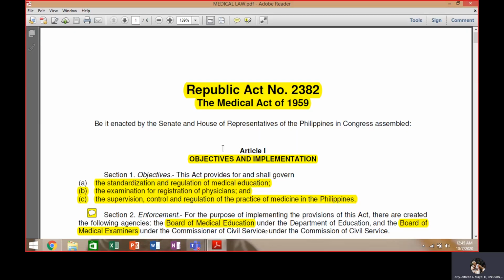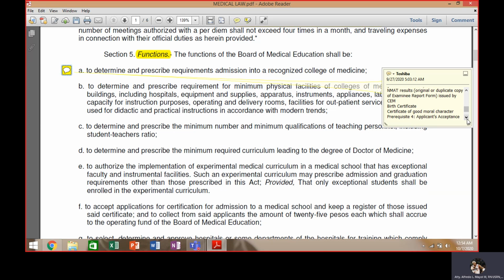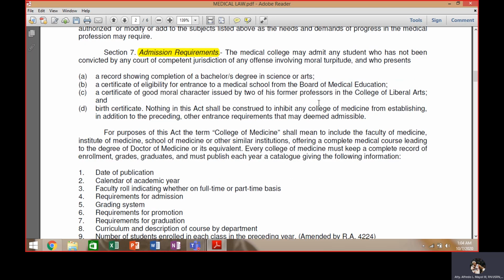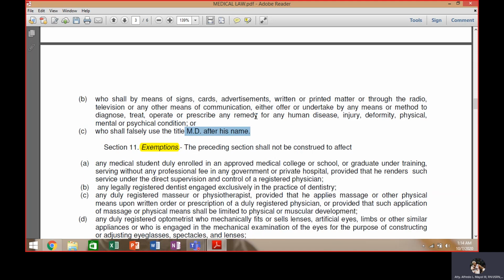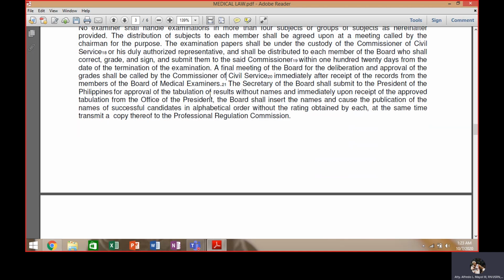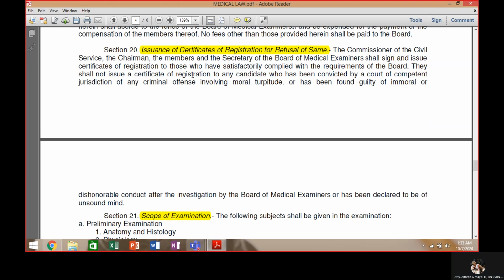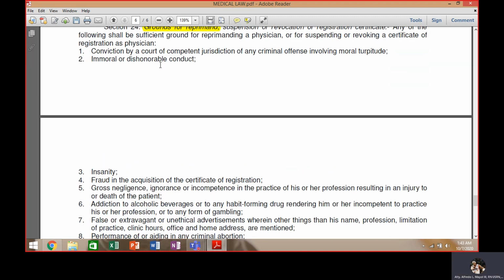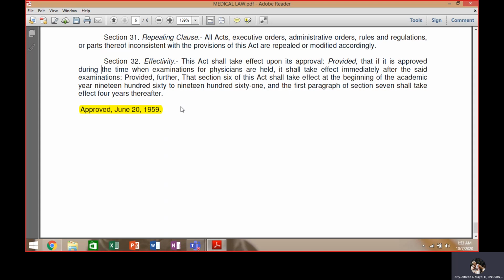MEDICAL ACT of 1959 (REPUBLIC ACT NO. 2382)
If you have questions or want notes or lecture copies, comment your email below.